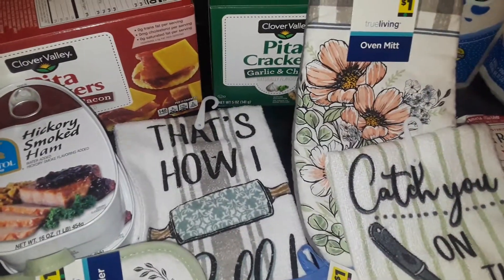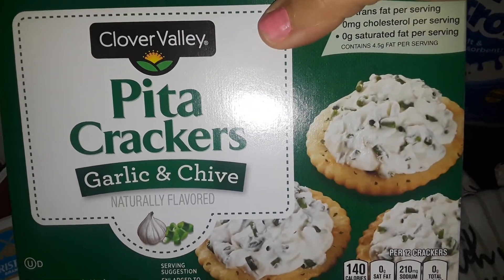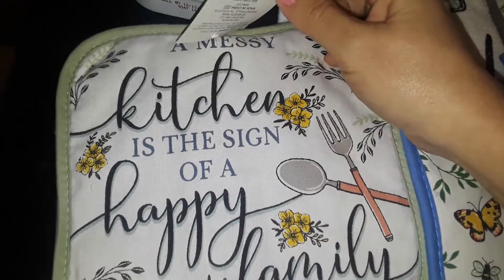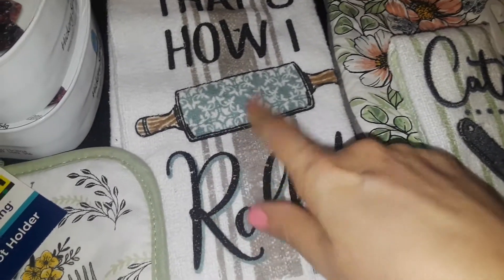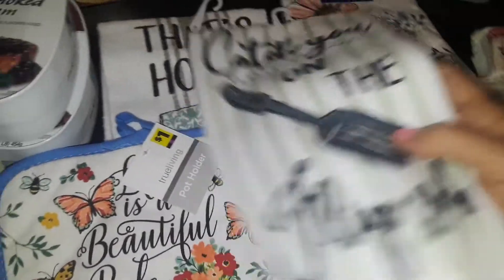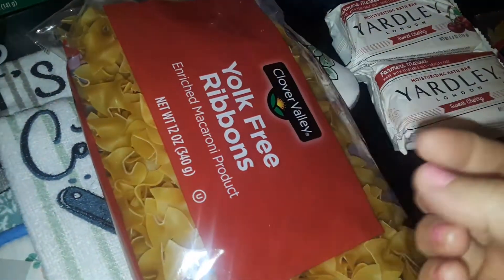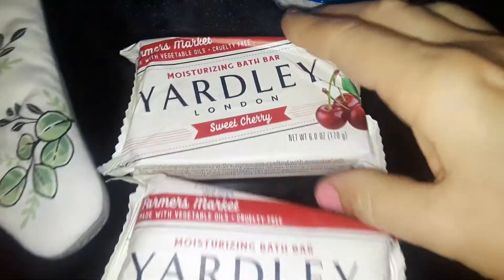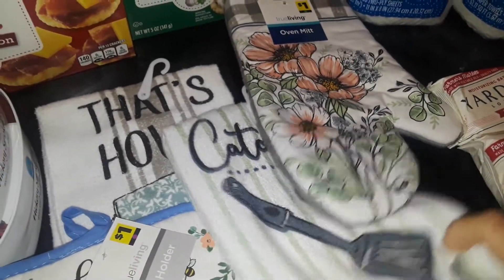New dollar general haul